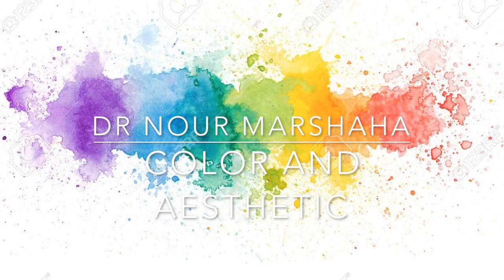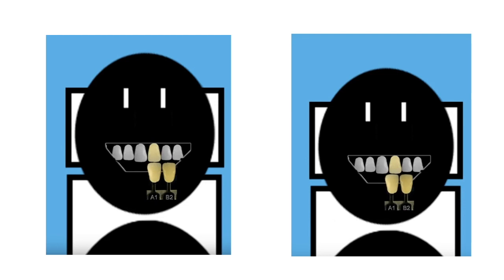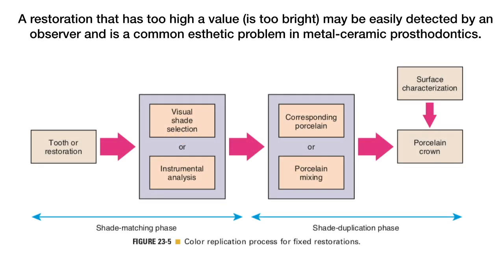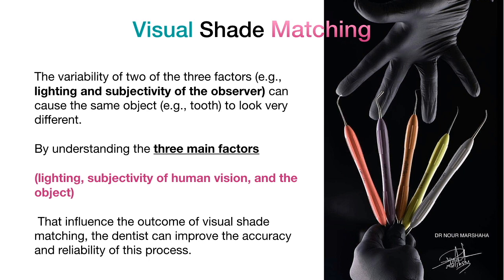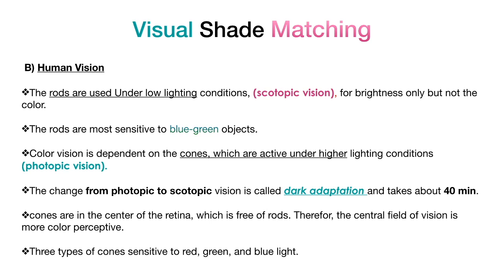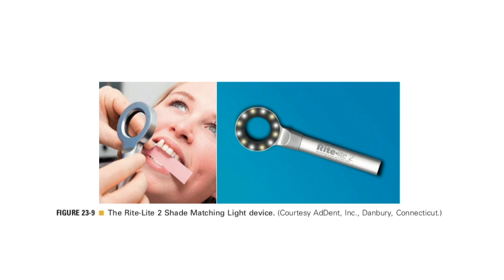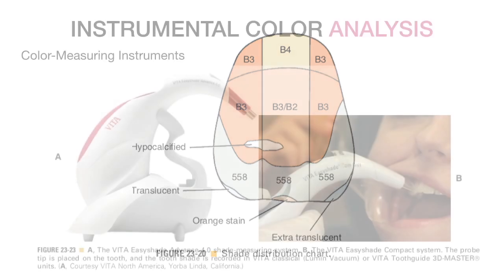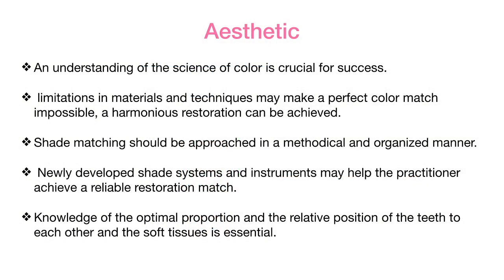Color Replication process and aesthetics: Dr. Nour Marshaha